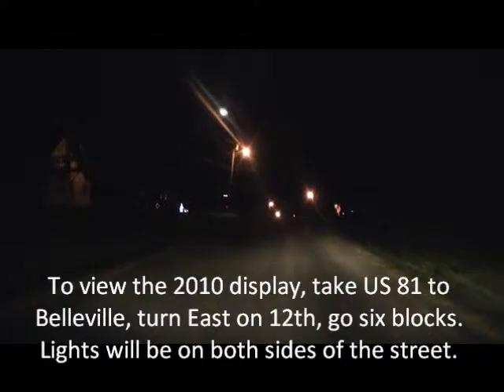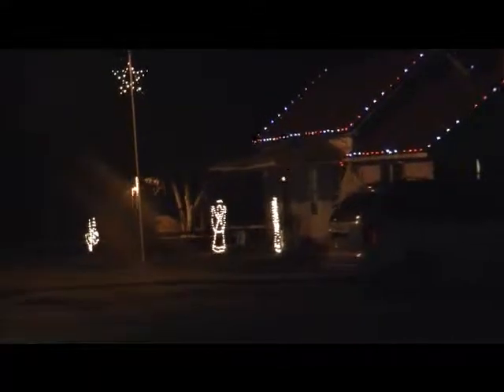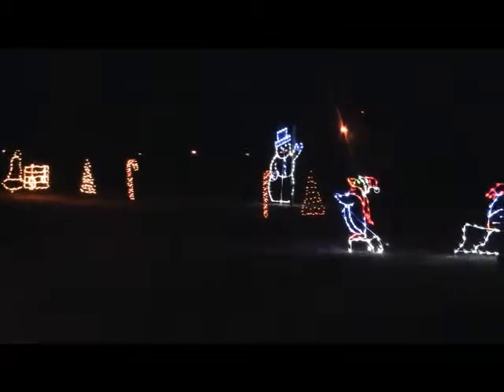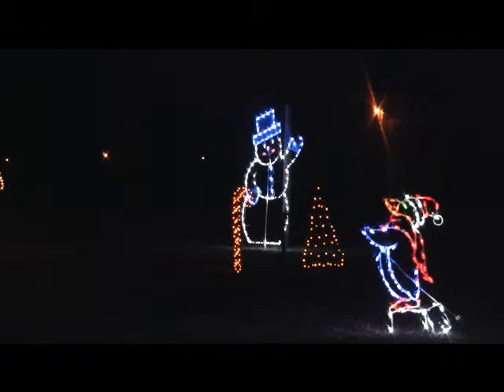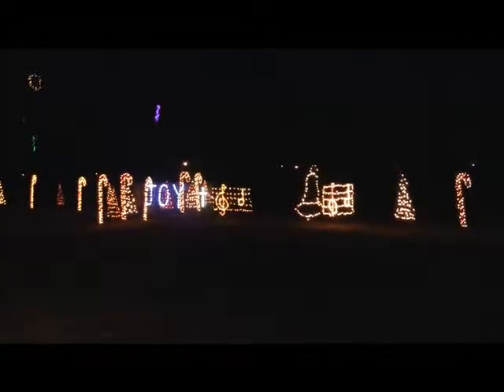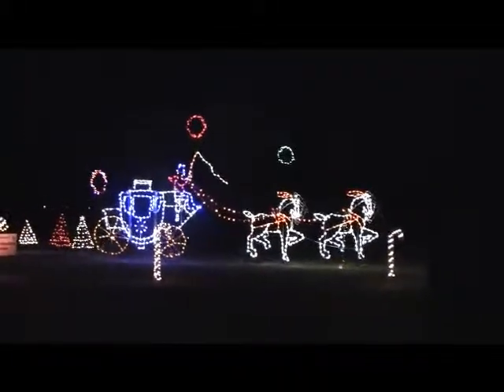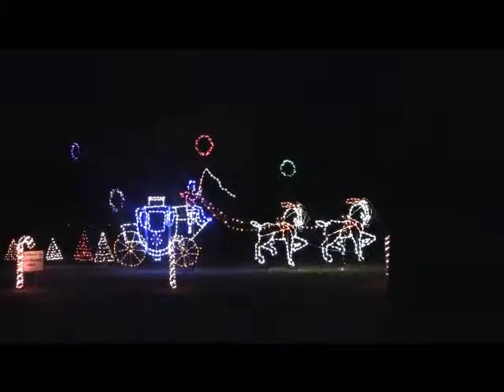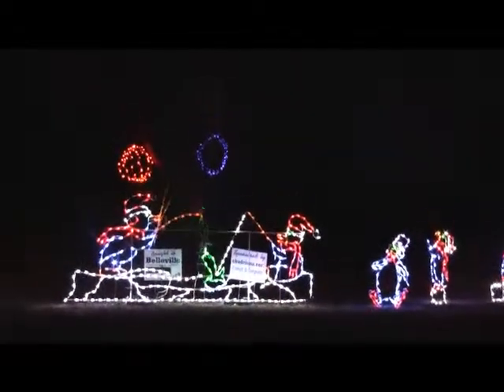2010 Belleville Christmas Lights at Rocky Pond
ImaginaryColours.com is proud to present the first edition of what we hope will become an annual event, created and funded by and for the citizens, churches and businesses of Belleville and surrounding communities.

The 2010 Belleville Christmas display features both incandescent and LED lights, and spans a road frontage of approximately 300 feet on both sides of 12th Street, just before the entrance to Rocky Pond Park in Belleville, KS.

There is no charge for admission.

Many people have recommended that we place a contributions box at the site, but we felt it would be more secure to make available a deposit account at Astra Bank.

We invite individuals, families, and businesses to sponsor part or all of upcoming display items. We also recommend that you encourage the growth of this Christmas lights park by talking to your friends and councilpersons.

ImaginaryColours' founder would like to see Rocky Pond Park richly decorated in the years to come, and hopes that Belleville will become a popular place for people to visit to see the Christmas lights display and do some dining and shopping.

Belleville is a beautiful, clean, historic city with some of the kindest, friendliest, most generous people we've ever known.

The rest of the world deserves to know what a great place Belleville is!

Thank you and merry Christmas!

Finally, and most importantly, "Thank you!" to the people and businesses who helped us, in any way, to get this project launched. If I try to write a list, I'll forget someone, so you know who you are, and you are very much appreciated!